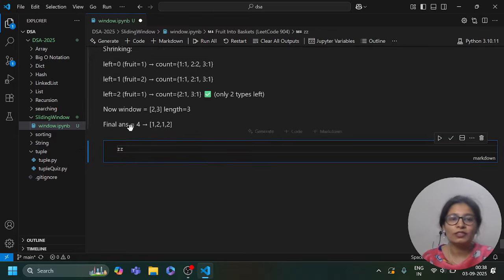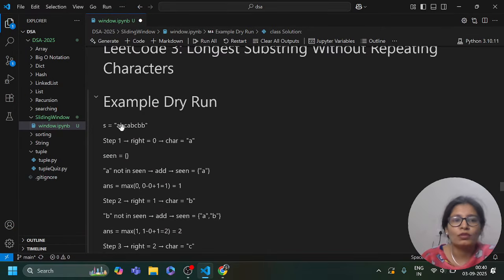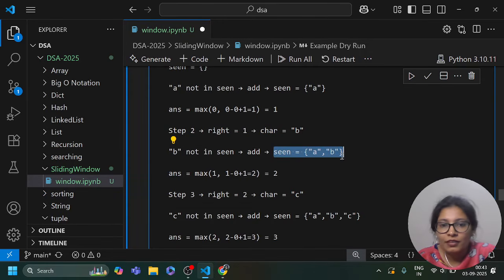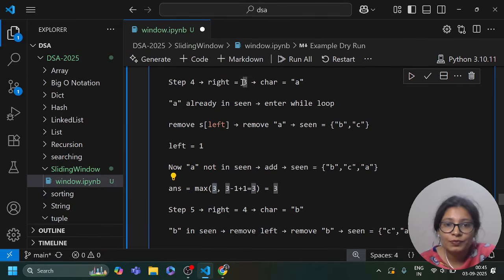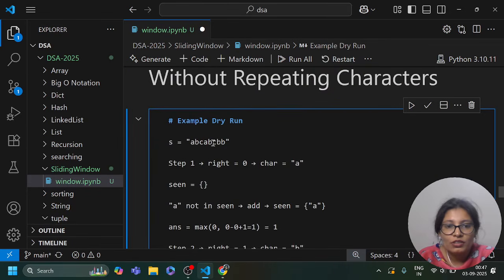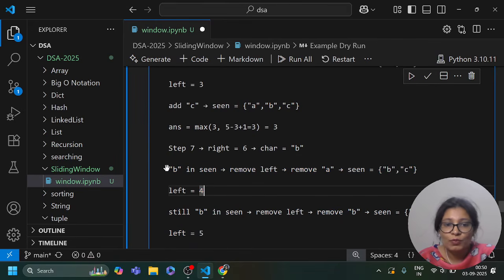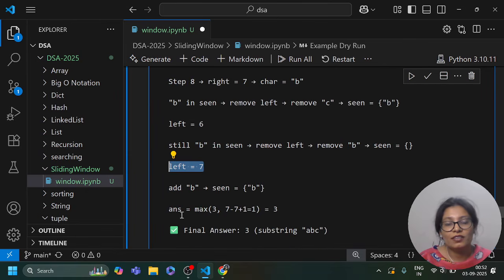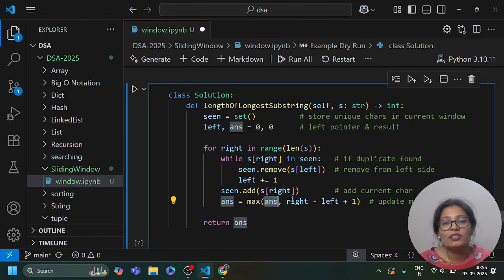LeetCode 3 |Longest Substring Without Repeating Characters|Sliding Window Python |Nidhi Chouhan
Problem in simple words:
You’re given a string s. Find the length of the longest substring that contains no repeating characters.

Approach (Sliding Window):

Use a set to track characters in the current window.

Expand the window by moving the right pointer.

If a duplicate character is found, shrink the window from the left until the substring is unique.

Keep track of the maximum length of all valid substrings.